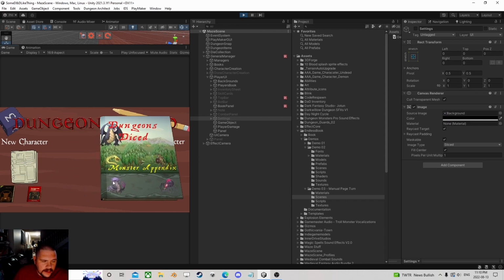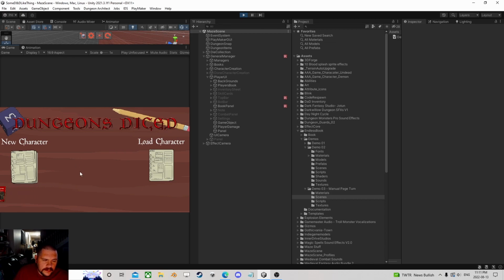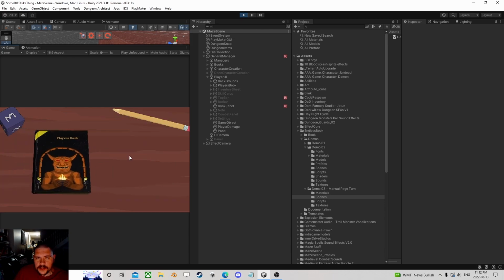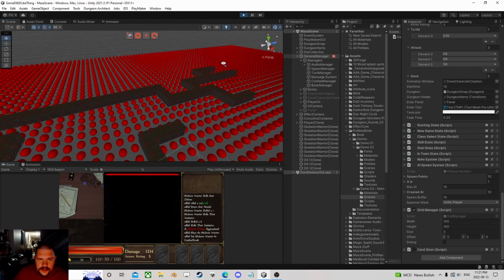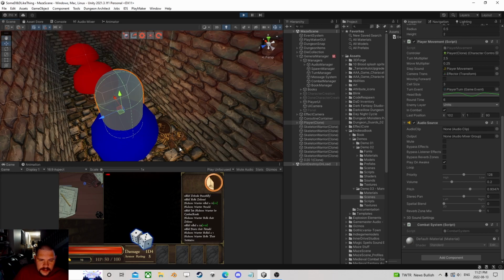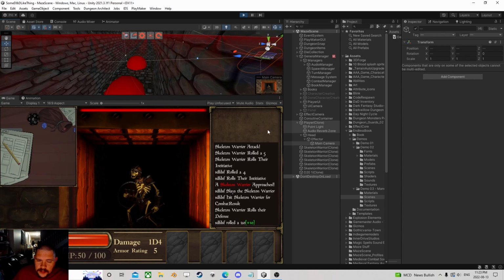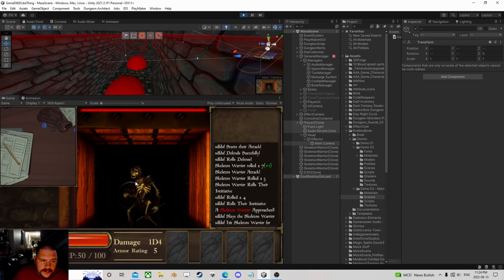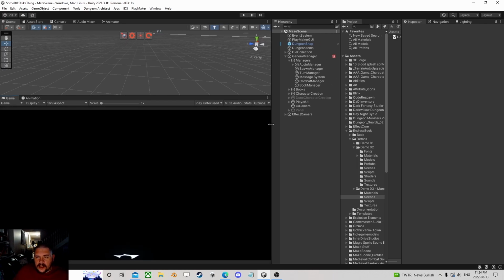Unity DevLog Dungeons Diced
Thought I would show a bit of a devlog!  its been just over a month for this project as is.  its been very tough!  i also have 3 vouchers for a wonderful asset  "endless book" on the unity asset store I'm giving away.